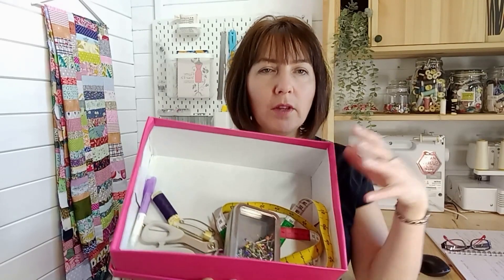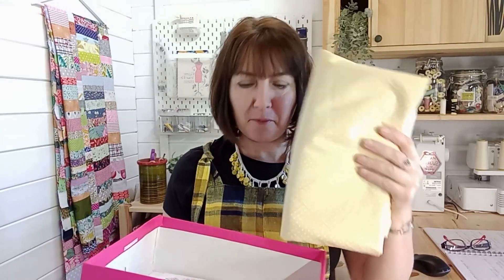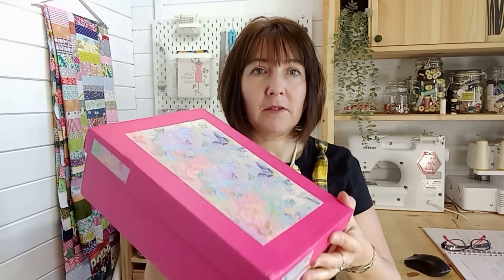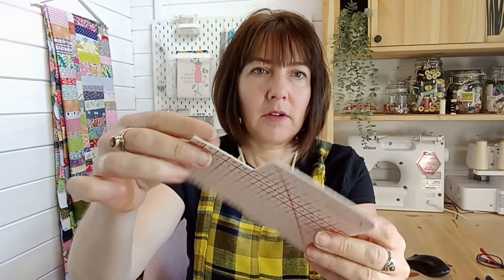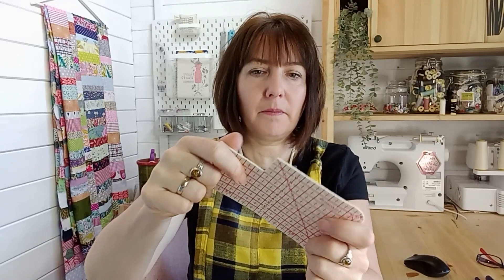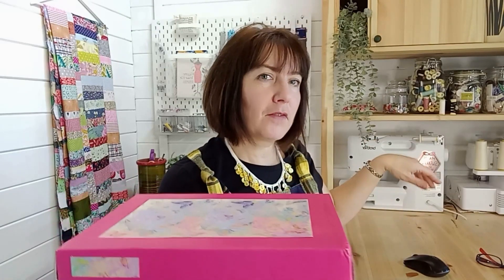Learn to Sew with Minerva #1 - The Essential Sewing Kit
Calling all beginner sewists! Are you interested in learning to sew but don’t know where to start? In our new 10-part beginner-friendly series, Learn to Sew with Minerva, we teach you all the basic sewing skills you will need to master your sewing machine. Learning to sew is a fantastic creative hobby but also a brilliant practical skill to help you be more economic and resourceful in creating your own clothes, homeware and accessories.

Join Jo as she shows you our top recommendations for the best sewing tools for beginners - this is everything you will need to set up your sewing space no matter how big or small. Once you have gathered your sewing basics, you’re ready to tackle episode two – choosing fabric!

Throughout this series, you will learn how to choose and prepare fabric, master the basic stitches, including hand sewing, and how to set up your sewing machine and fix common sewing problems. In episodes 7-10 Jo helps you to make your first sewing projects with confidence. Get to grips with professional finishes and get to know your sewing style.

So, what are you waiting for? Start sewing with Minerva today!